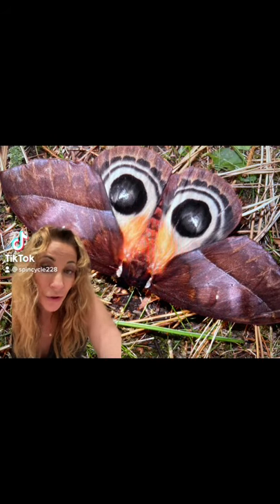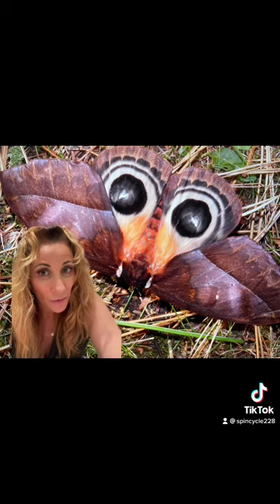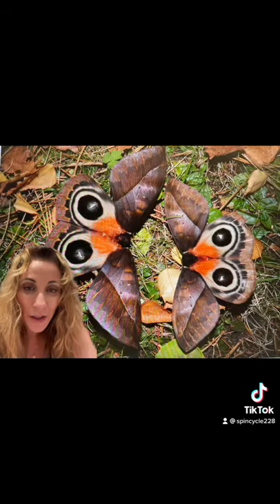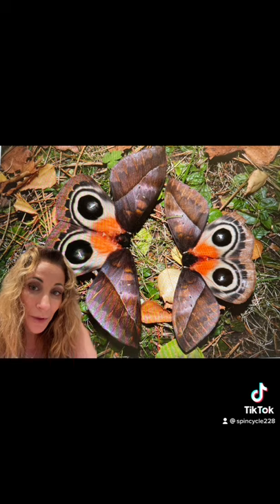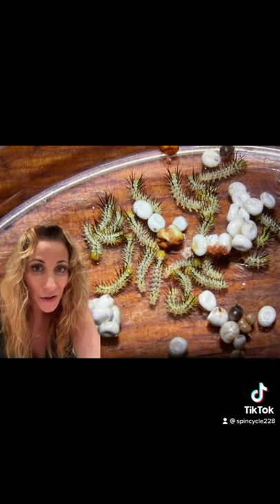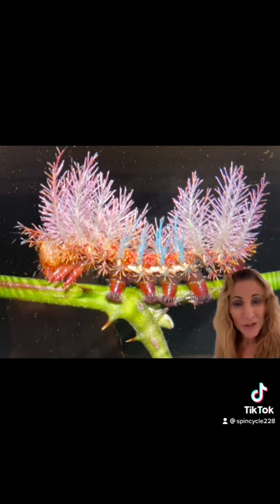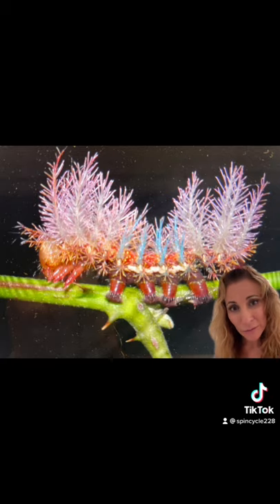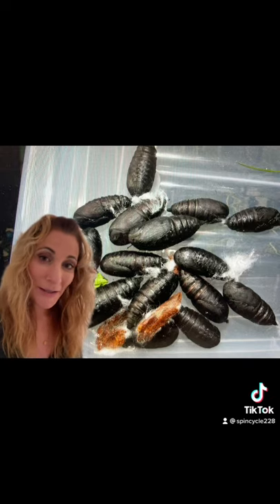Niepelts eyed silkmoth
Large species of Automeris IO moth with incredible 4th instar caterpillar